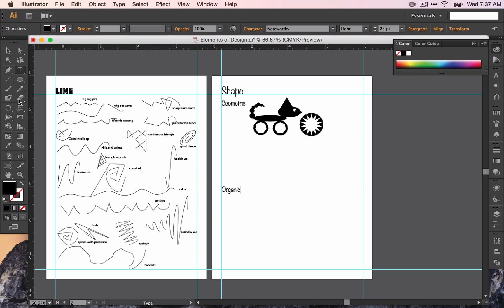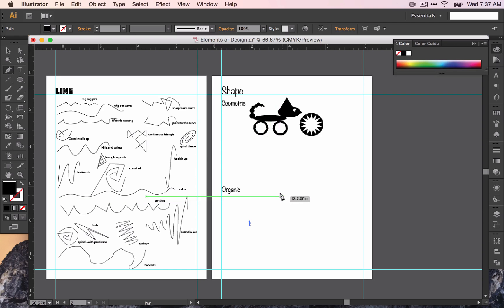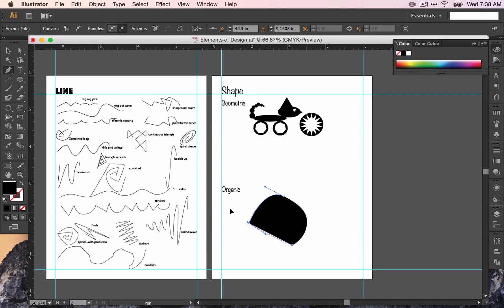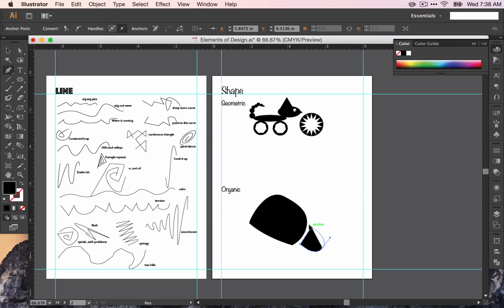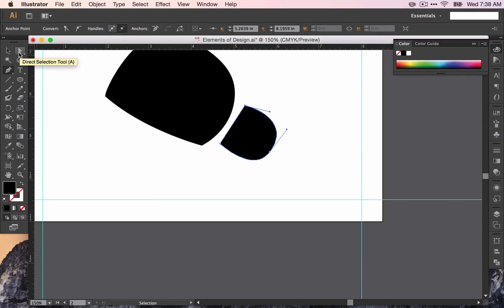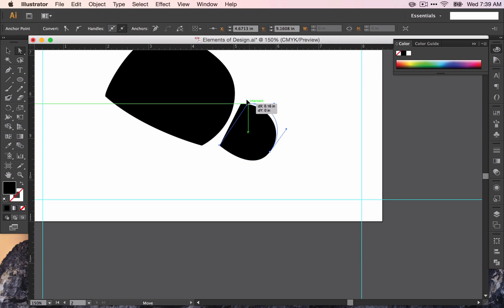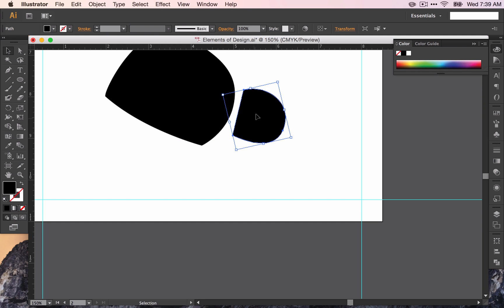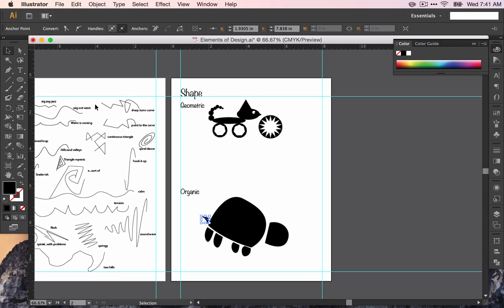Learn Design Elements through Illustrator - Part 6: Organic shapes using the pen tool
This video is part of the "Learn Design Elements through Illustrator" lesson.

This video finishes the study on shape. You will use the pen tool to create an object/character out of organic shapes.